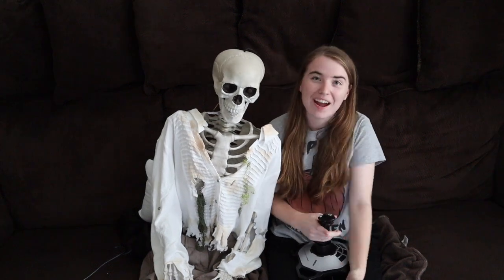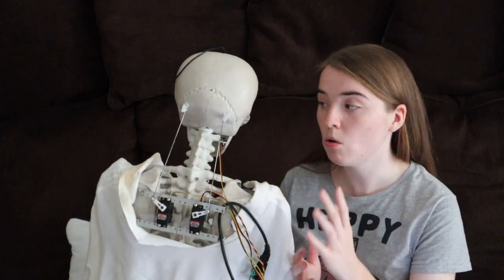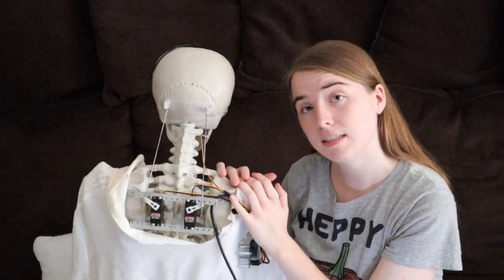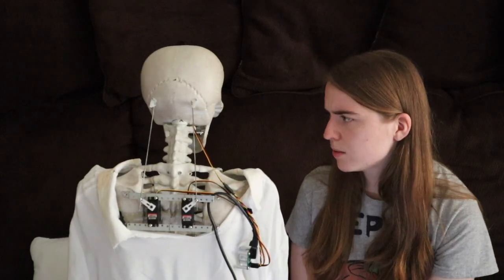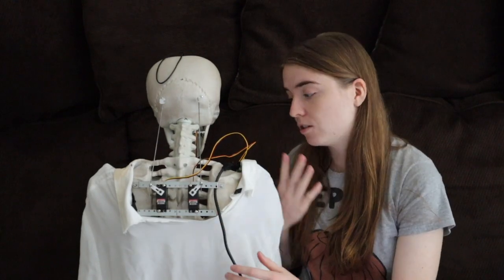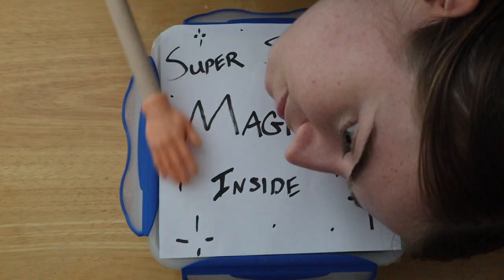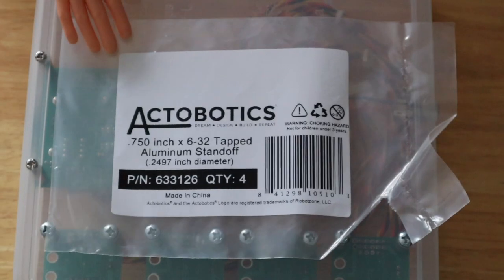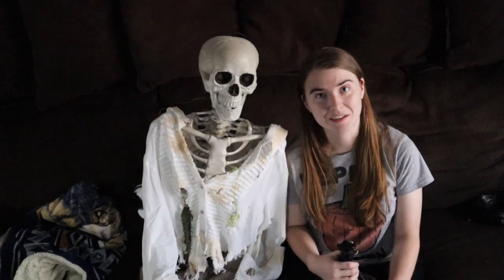How To Animatronics! ~ Part 1: Skeletons and Control Box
Hi everybody!  Here's my first video in a series showing how I create my animatronics!

This video covers how the skeleton pirates move (all of their servos and electronics) and everything inside the control box that I use for many of my animatronic projects.

8/5/20 FIX: In the video, I connected the power to VL but that will not drive your servos on the SSC32u.  You need to connect power to VS1 instead of VL.  VL is meant to power the logic (processor) not the servos.  More info about the board can be found

Here's all the stuff
Full list of parts with explanations/notes

Electronics
________Servos__________
(Stock rotation and direction works fine for this project)

**Edit:  in the video I showed an HS-65MG for the jaw but I've recently started using the HS-65HB.  It's quieter and slightly cheaper than the MG and I think it works just as well.**

A nice box to put the electronics in

**EDIT 10/29/2020: These go out-of-stock often.  They are exclusive to Servo City (so you won't find them for sale by anyone else) and I don't know of any other similar alternatives.  If they aren't available, you can sign up to be notified for when they go back in stock.

*These are some cheaper standoffs from amazon.  But any kind of standoff will do.  You just want something to keep your electronics off of the surface they're mounted to.*

__Servo Wire Extensions__
Jaw to receiving board

Sending boards to controller board

RC Airplane Parts
_____Shoulder Parts______
Here's a nice bundle of all the parts you need

______Jaw Connectors_____
Cutting and bending a paper clip to attach the jaw to the servo horn would probably be cheaper, faster, and easier than using a connector.  It won't be as durable, but it might be good enough.
But if you want to use the connectors that I used you can find them here...

And the bracket used to hold the servos to the back of the skeleton is homemade.  There are probably some pre-made brackets out there that can work as well.
Here is the metal I used to make the bracket